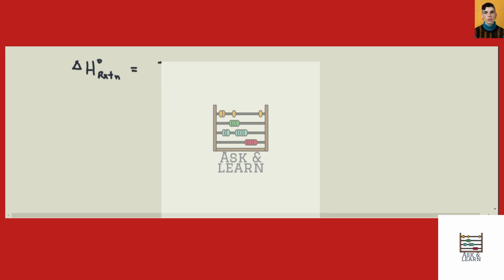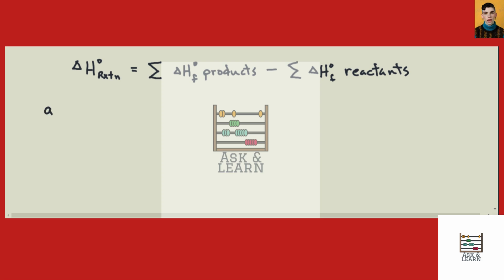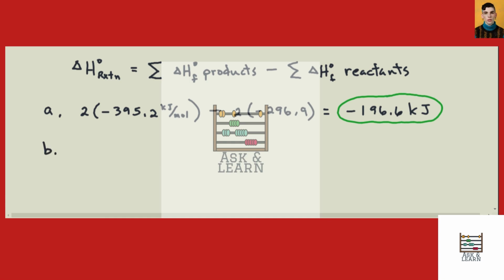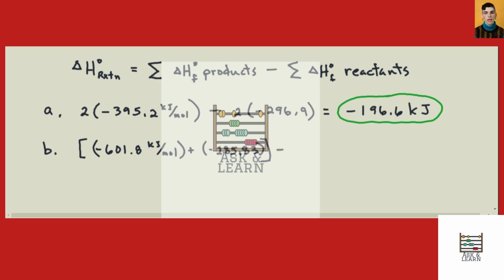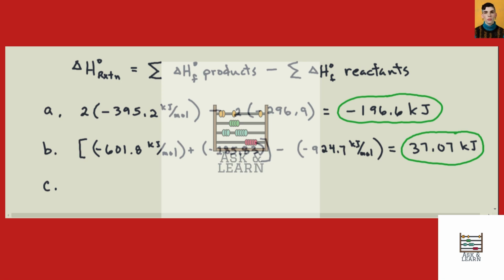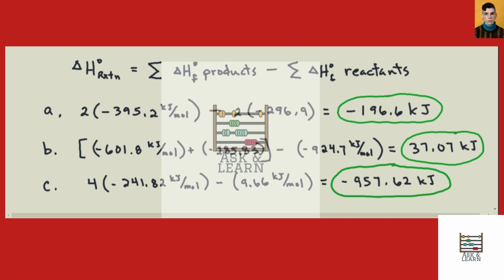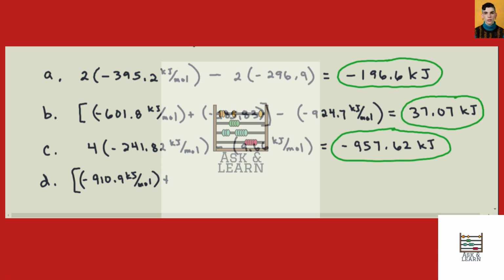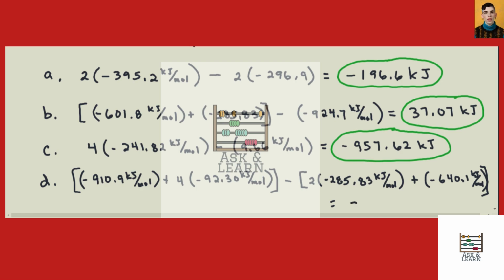[Chemistry] Using values from Appendix , calculate the standard enthalpy change for each of the foll